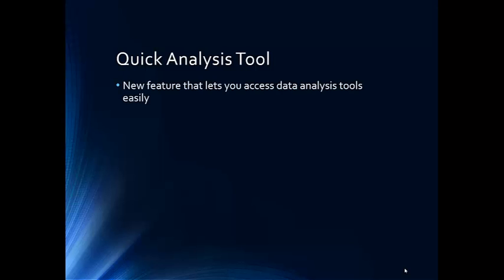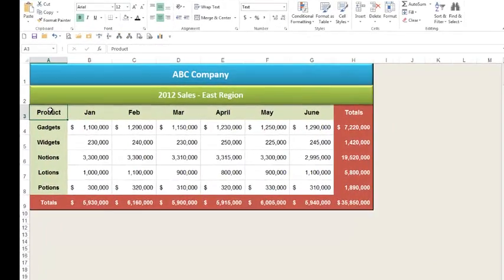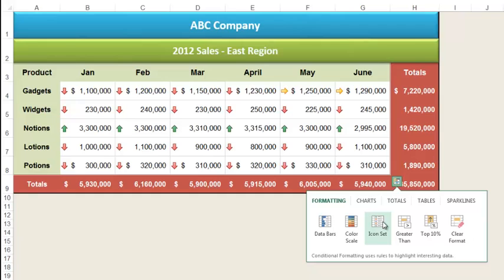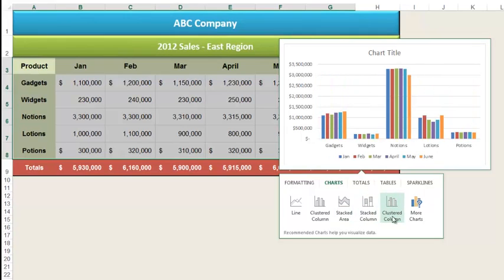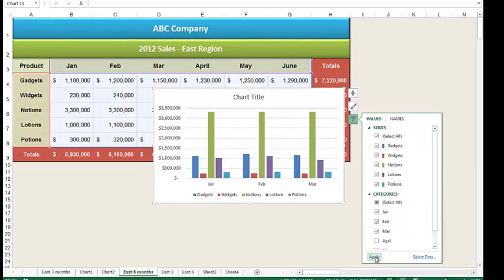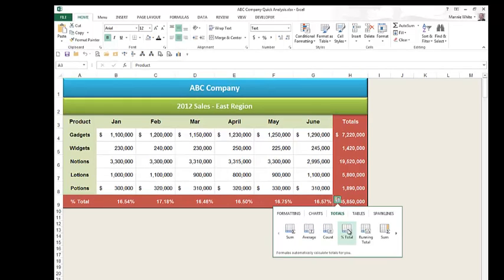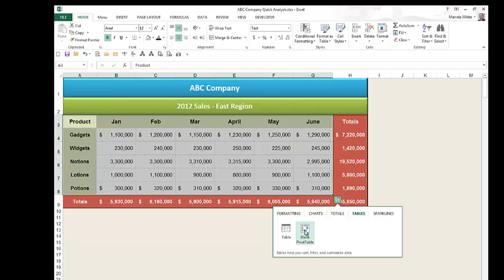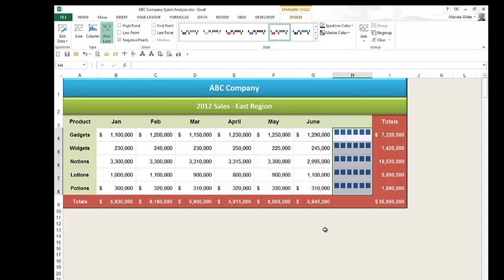Quick Analysis Tool - Excel 2013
This video explains how to use the new Quick Analysis Tool in Excel 2013 to easy add conditional formatting, charts, totals, tables and sparklines to an Excel spreadsheet